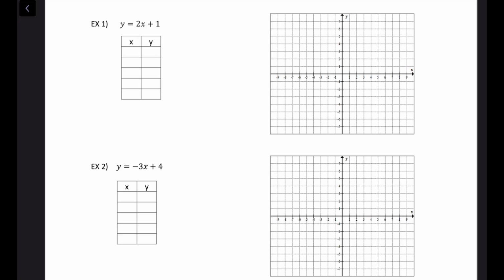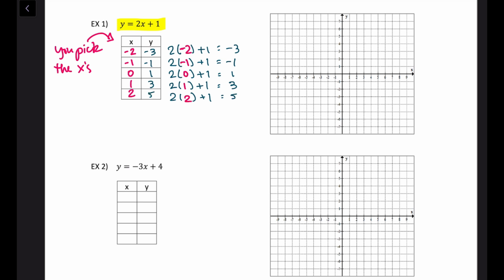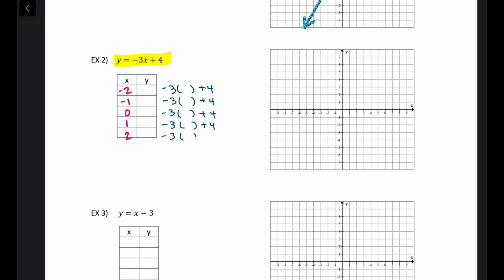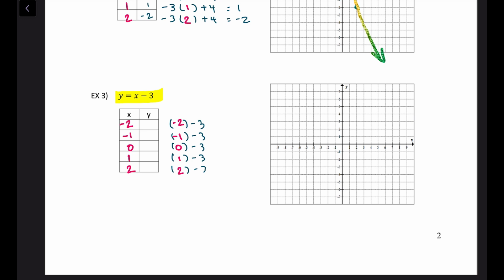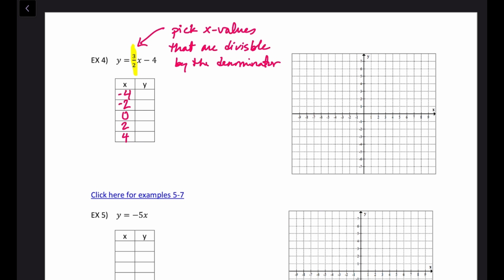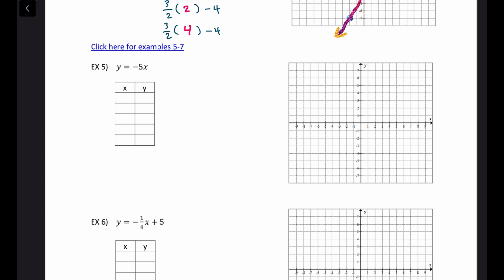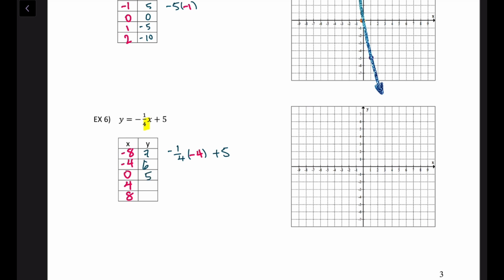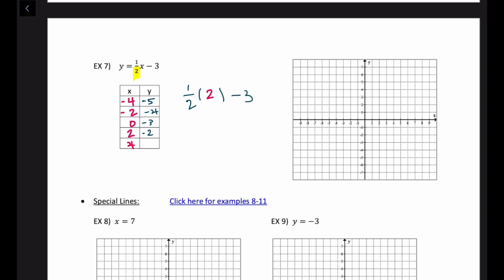Graphing Lines - video for problems 1-7